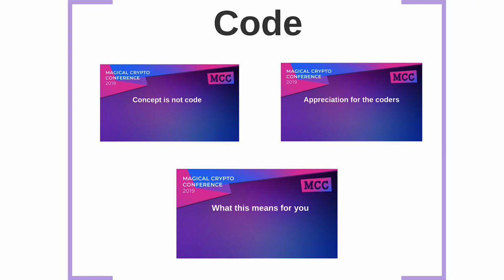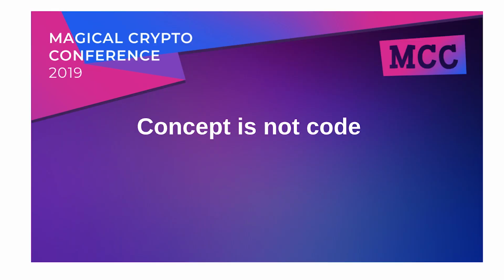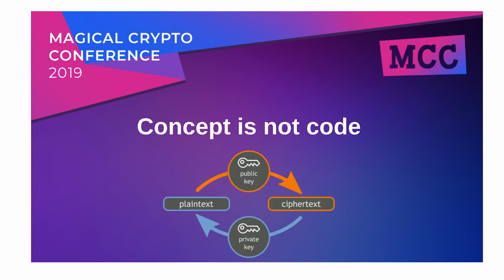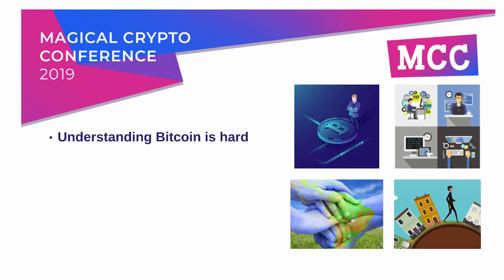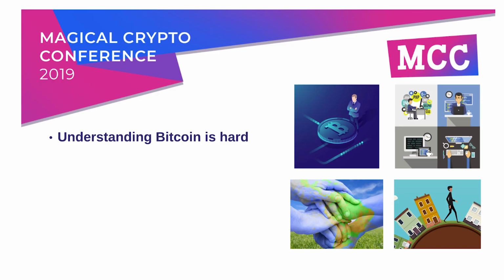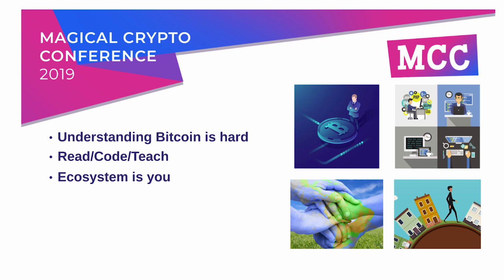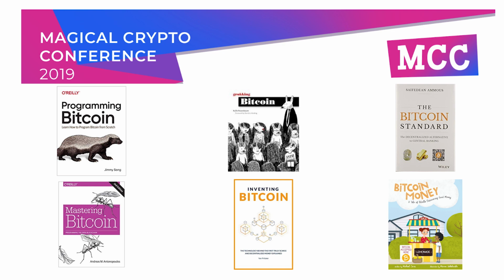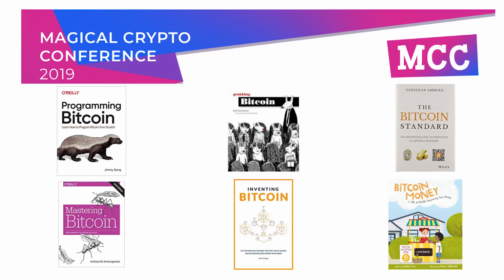MCC 2019: Jimmy Song - Lessons From Teaching Over 500 Developers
Jimmy Song from Programming Bitcoin talks about how to get a deeper understanding of Bitcoin.

About MCC:
The Magical Crypto Conference (MCC) is a fun and light-hearted conference that invites everyone who wants to be involved in the various topics surrounding Bitcoin to participate, network, and learn.

Technical decision makers and strategy influencers from all over the world mingle at MCC and listen to multifaceted talks by leaders and pioneers of the industry.

Held in May 2019, the inaugural Magical Crypto Conference was a stunning success. In September 2020, MCCVR 2020 took Bitcoin fans to the marvellous Magical Crypto Friends world in VR. We plan to continue the saga with future events planned in New York.

About MCF:
Magical Crypto Friends (MCF) is a collaboration between Litecoin creator Charlie Lee, Blockstream CSO and Pixelmatic CEO Samson Mow, former Monero Lead Maintainer Riccardo Spagni, and angel investor WhalePanda.

In October 2017, we started our YouTube show, which has since gained widespread popularity. On the MCF Show, we discuss industry news and technical questions surrounding Bitcoin in a humorous way that is fun to follow and easy to understand.